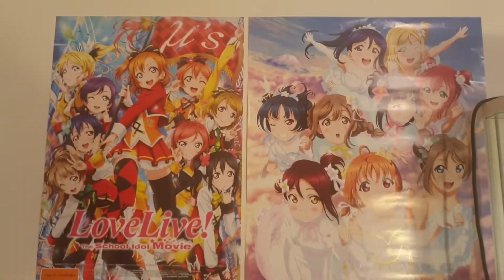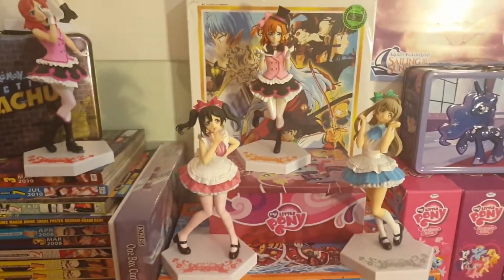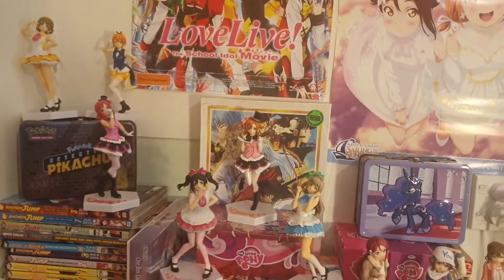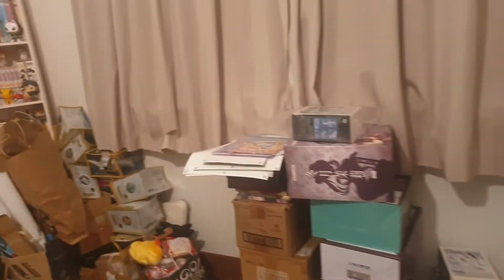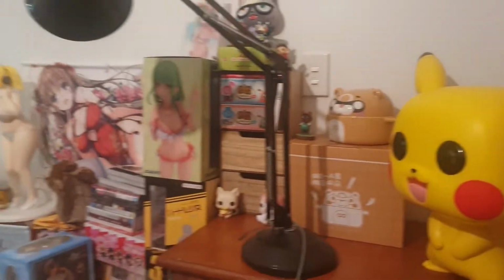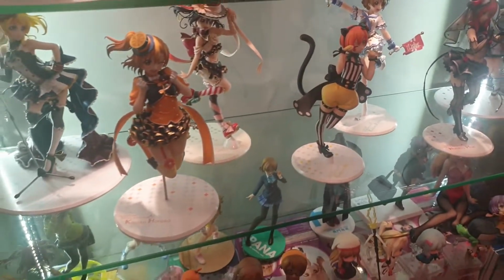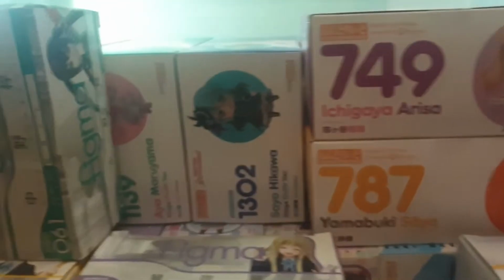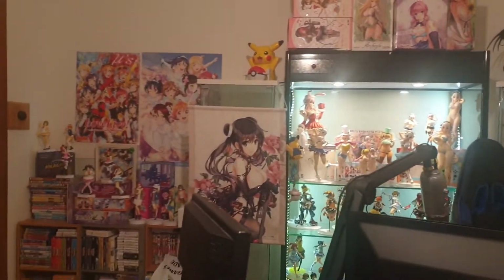OVER $10,000 OF ANIME FIGURES! LETS SET MY OFFICE UP! || Anime Room Tour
I have so many figure and I want to set up my office so let's get it done! Anime room tour up next

If you enjoyed this video consider giving me some APPLAUSE!!
Click the button next to the Like & Dislike Buttons

I also have many more videos on Anime Amino!